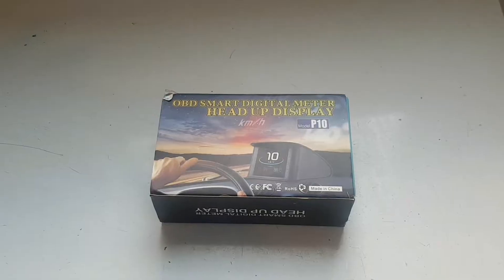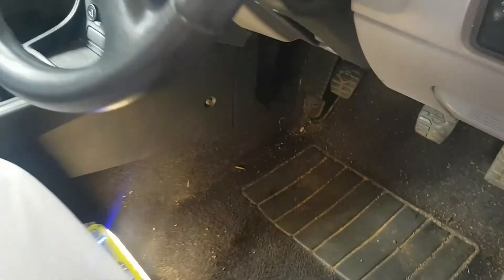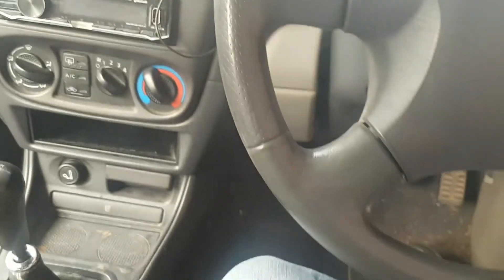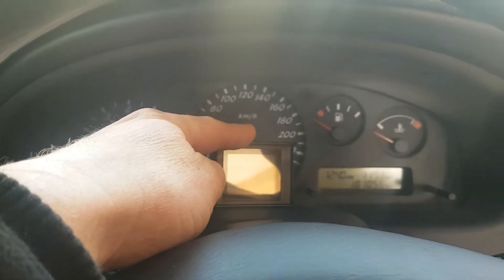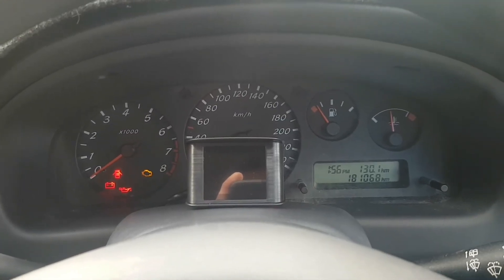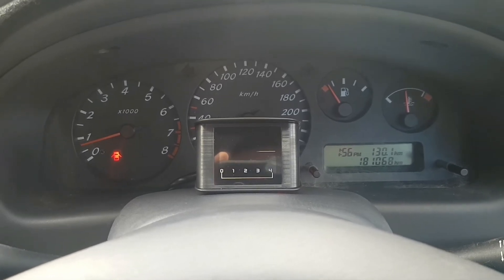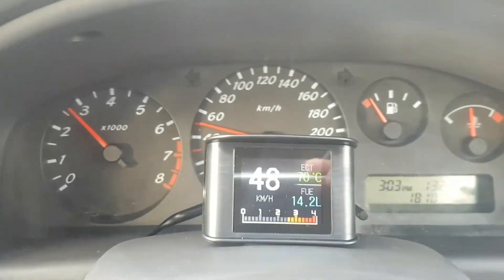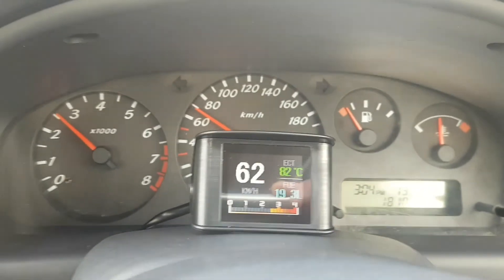N16 Nissan Pulsar 1.8 Gets A OBD2 HUD!!! Track/Daily Build pt 4!!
We Install the p10 model hud on the Nissan pulsar this episode!! Install and test drive